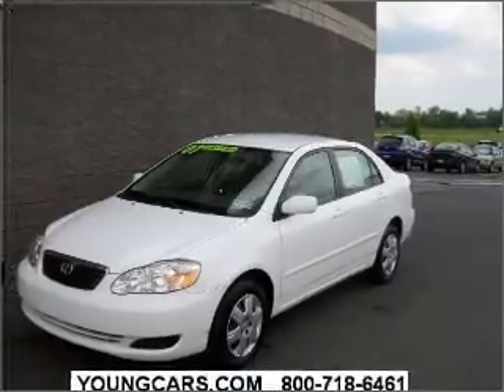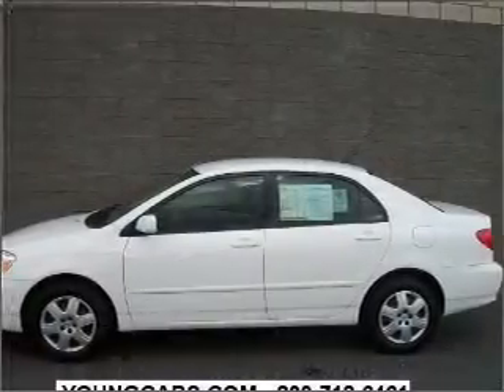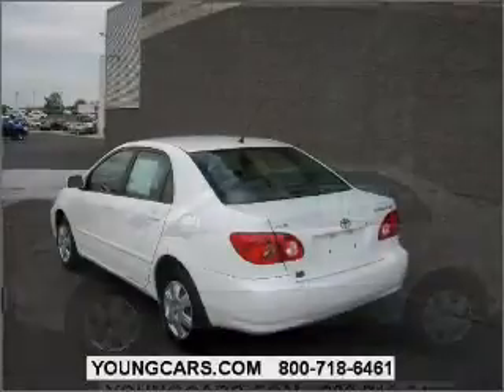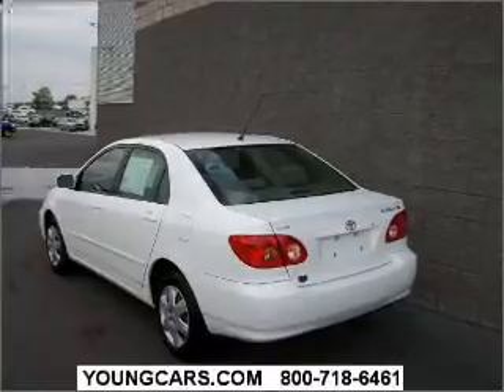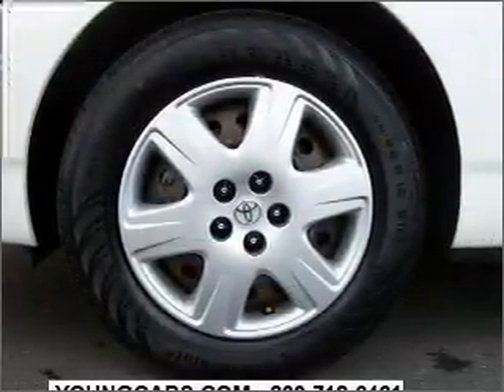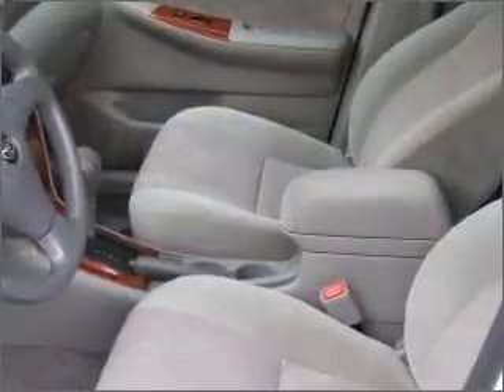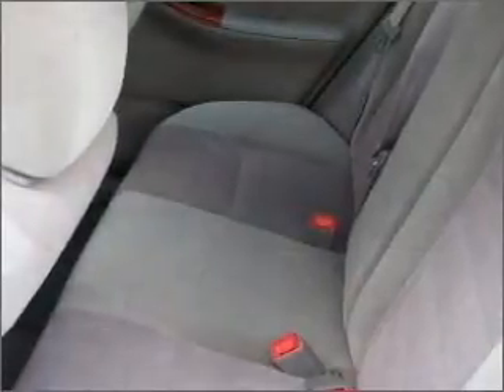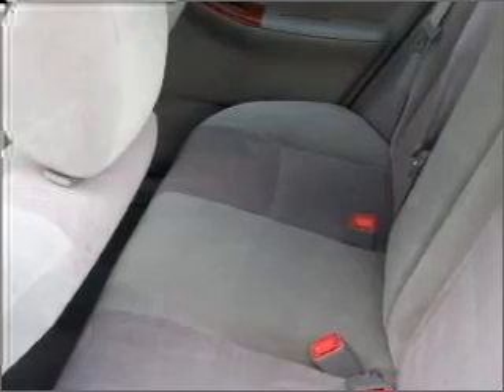2007 Toyota Corolla - Easton PA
Year: 2007
Make: Toyota
Model: Corolla
Engine: 1.8 liter inline 4 cylinder 16 valve
Transmission: 4-Speed Automatic
Exterior: White
Miles: 35005

Young Mazda
191 Commerce park Dr
Easton, PA 10845